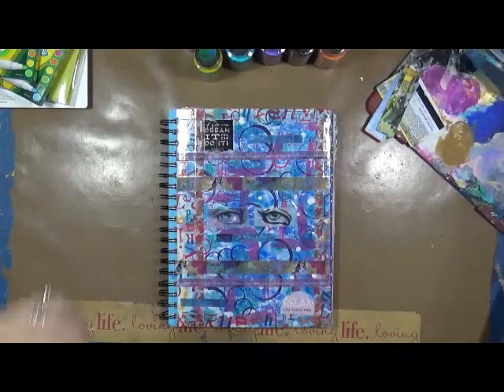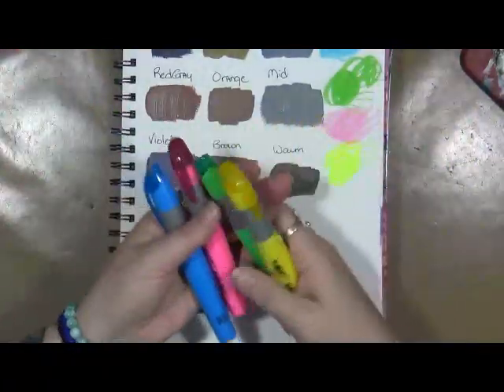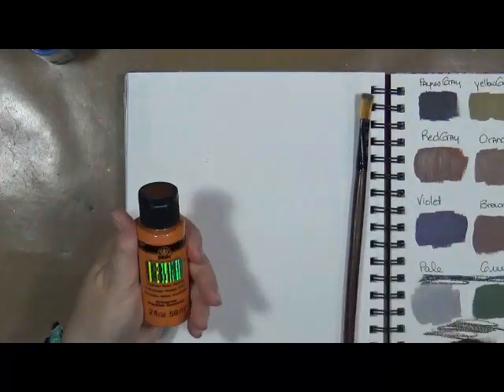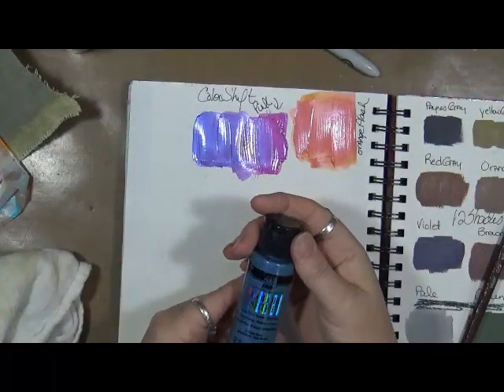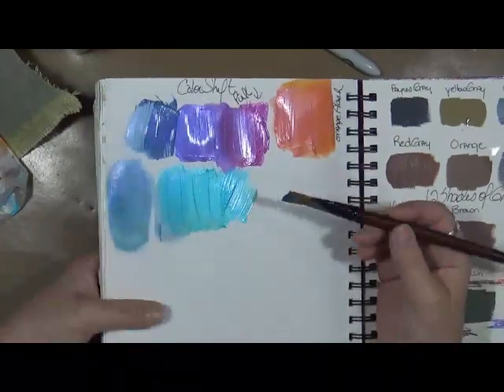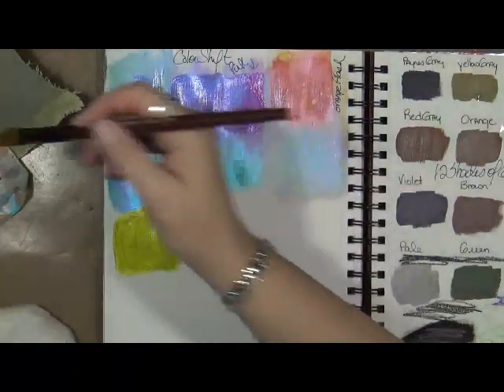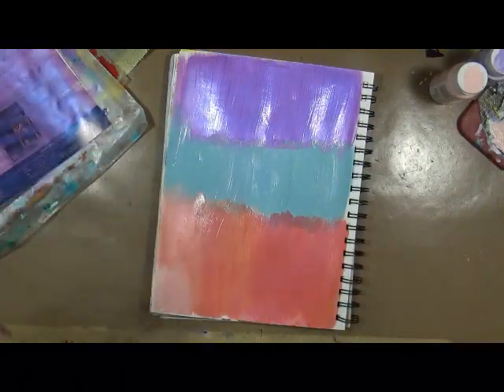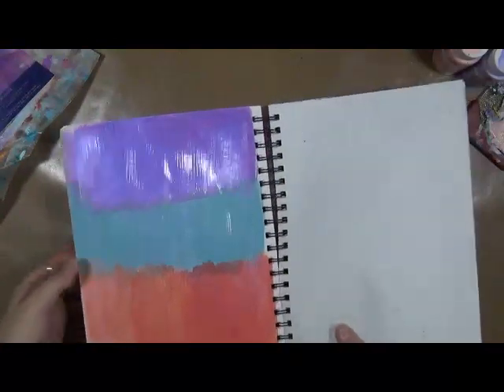Sharing new artsy stuffs